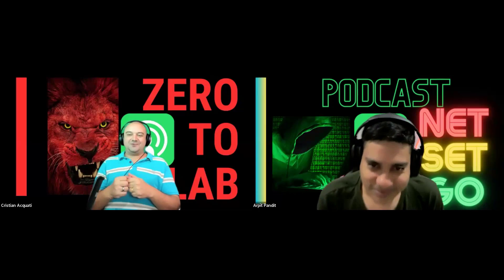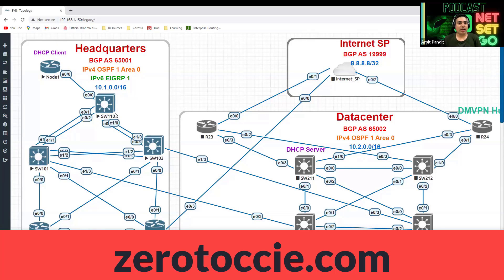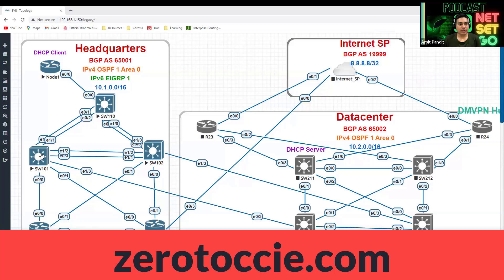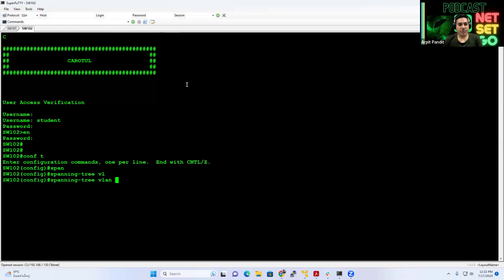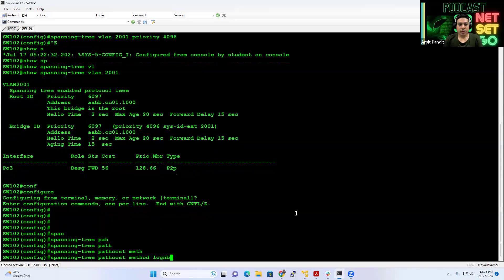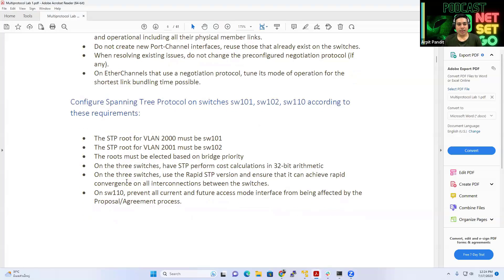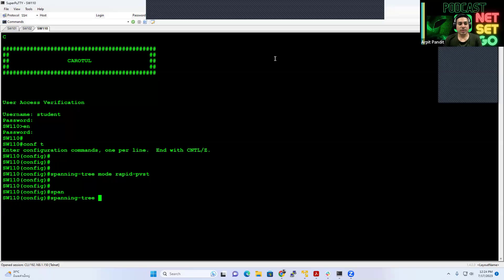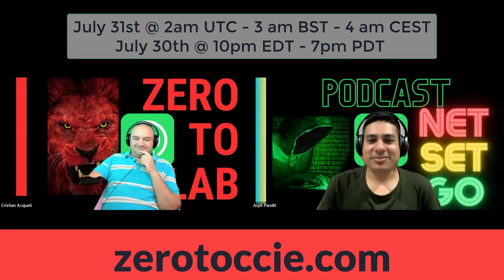Zero to LAB - Multiprotocol Layer 2 Lab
Pareto's rule is everywhere and of course our Mind is not an exception.

If we try to go 100% towards the side of Thinking nothing happens and we stay only at Contemplation level.

If we try to go 100% towards the side of Action there is some Motion but we lose too much energy and we give up exhausted.

Take action right now, schedule a Zoom session with me and learn more about this straight away.

We need to Think 20% and take action 80% continuously.

To do that we need to understand more in detail the 2 stages inside the 20% of Thinking and The 2 stages inside the 80% of taking action.

Thinking 20%

Stage 1: Thoughts. Our Mind produces an incredible number of thoughts every day.

Stage 2: Contemplation. When you pay attention to a specific thought you feel the energy, some positive vibe and you start focusing more on it.

80% Action

Stage 3: Motion. When you are at this stage things start moving: reading, learning, you will build the plan.

Stage 4: Action. This is the practical application of your Plan and if you are able to create the Habit you will see massive results.